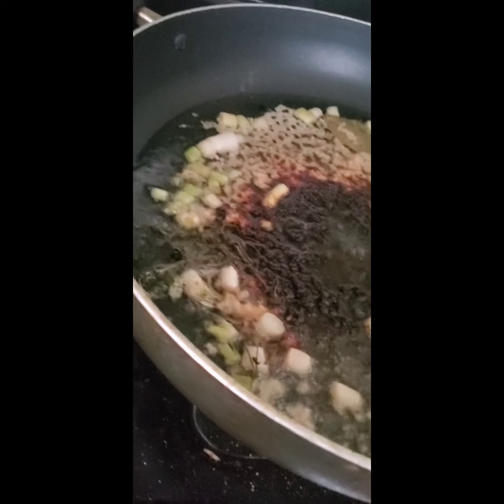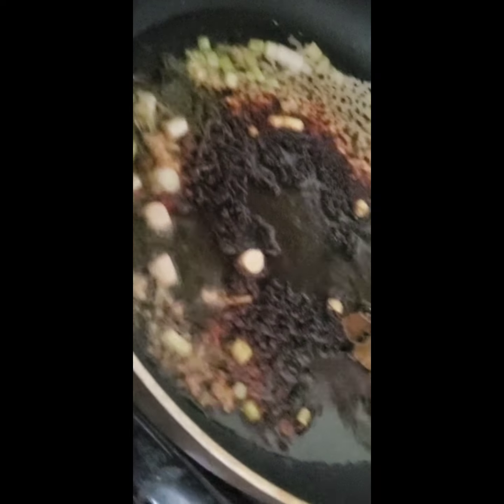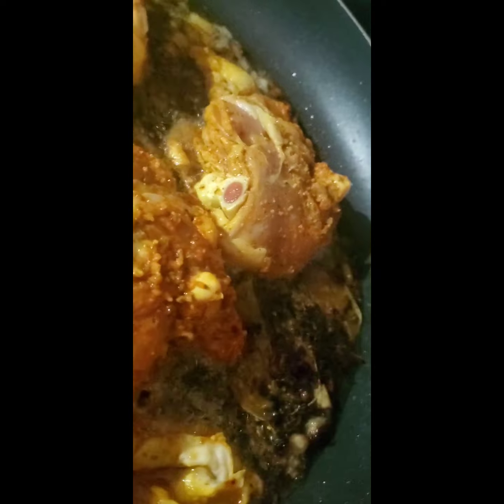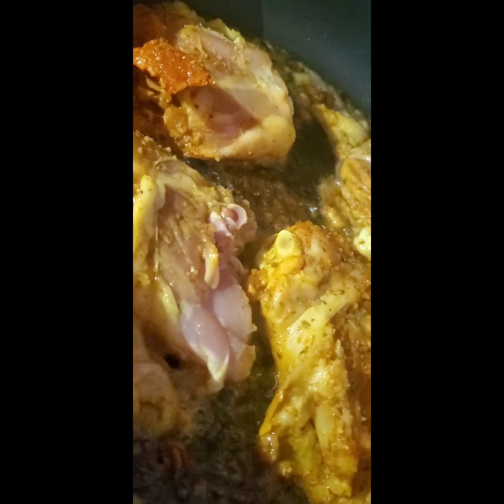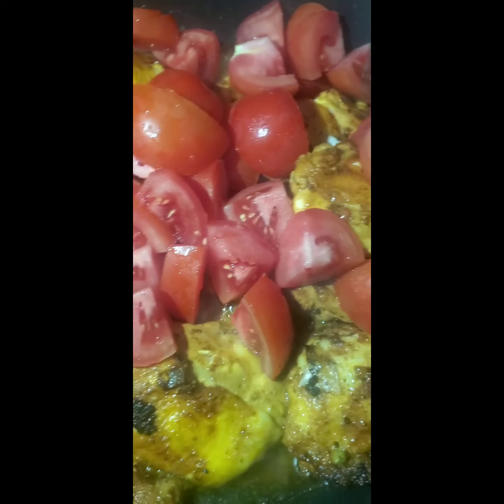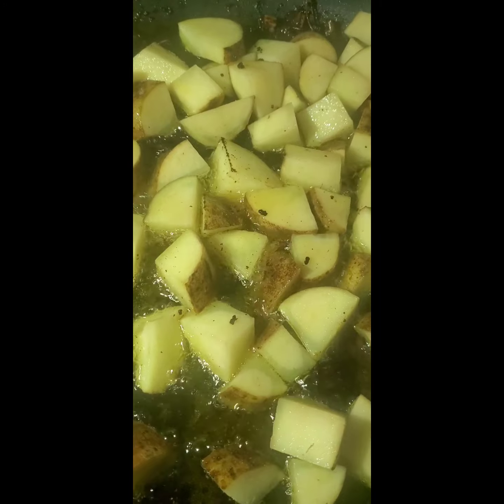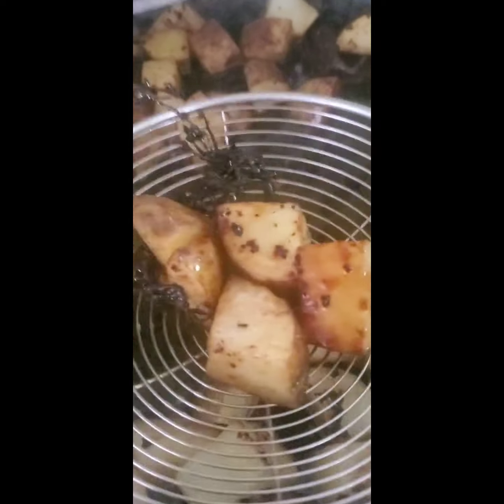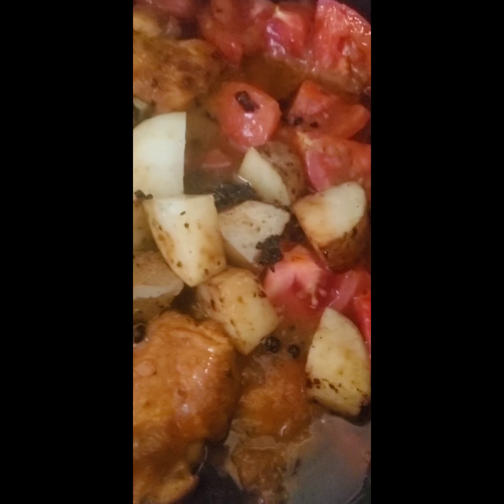adobochicken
I have been gone over a year since I had to concentrate on planning my wedding. Wedding is finished so time to get back to what I love , preparing great delicious meals for my clients and my family. This one is a real banger adobochicken MY way.